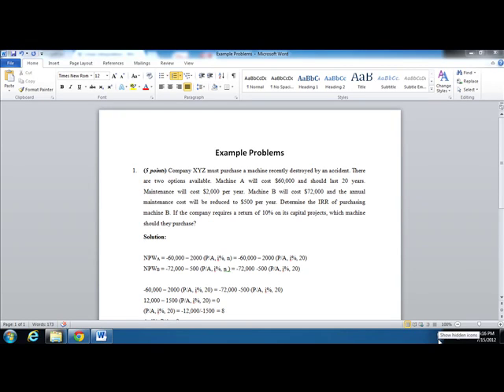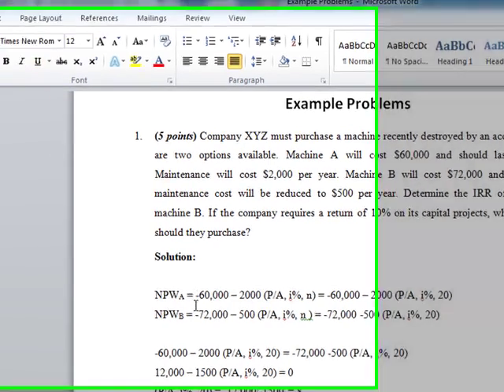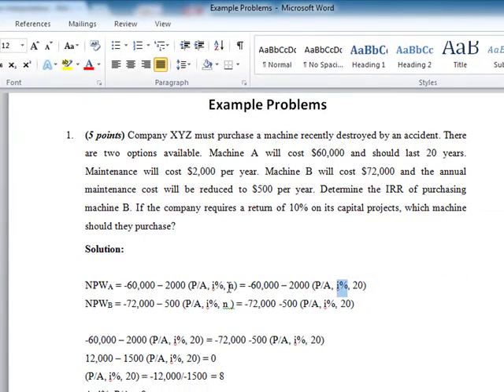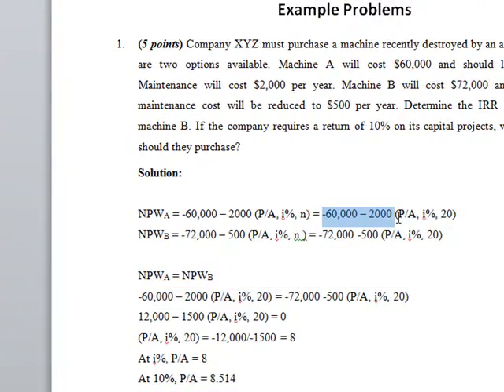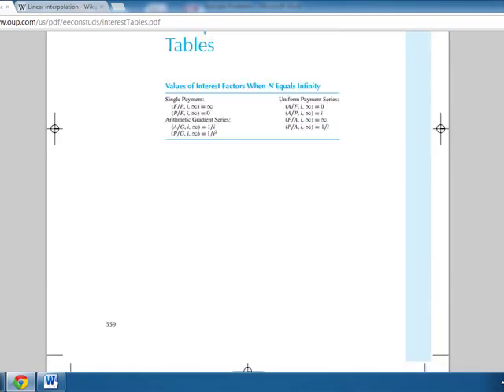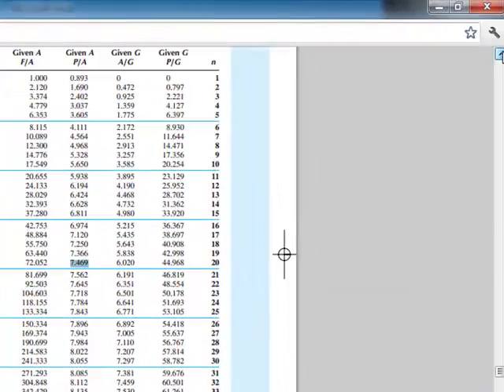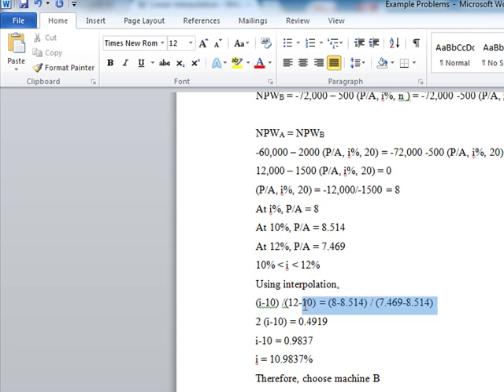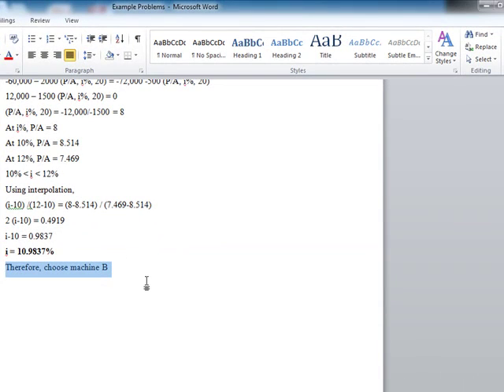EC Example Problems Video 7